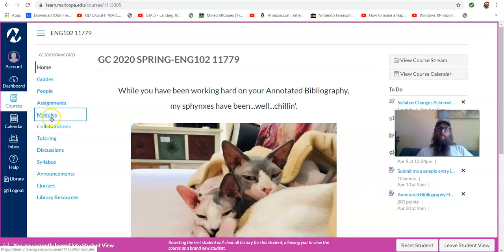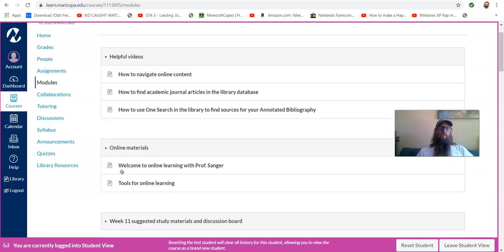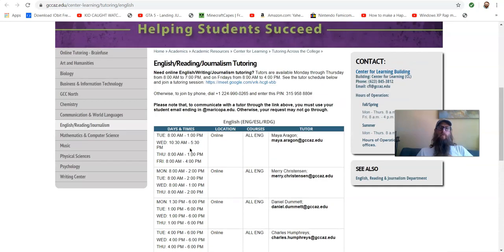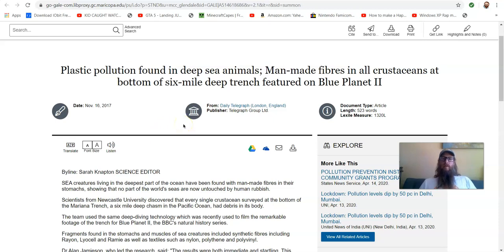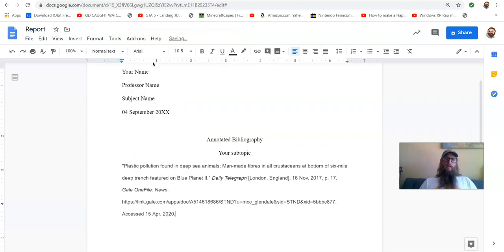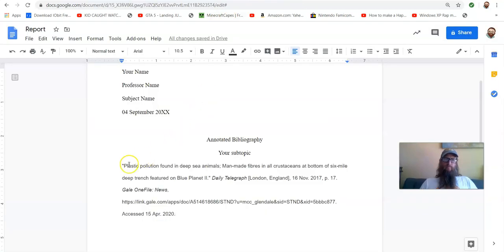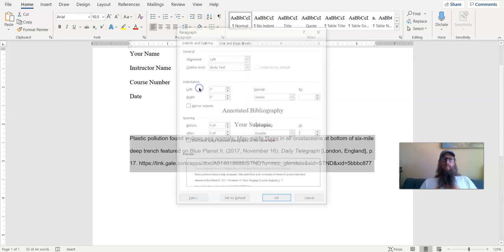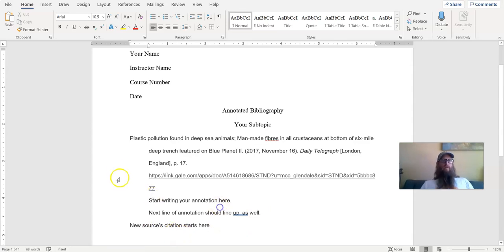Annotated Bibliography reminders and how to set up hanging indent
Final Draft of the Annotated Bibliography is due Monday!